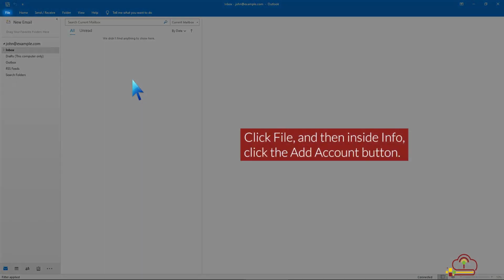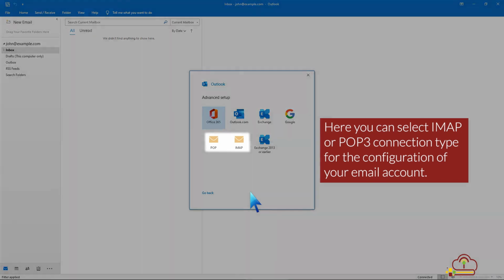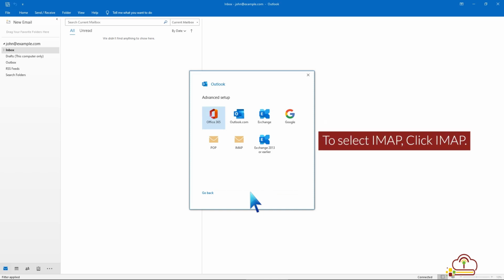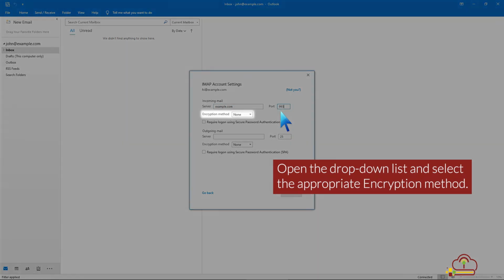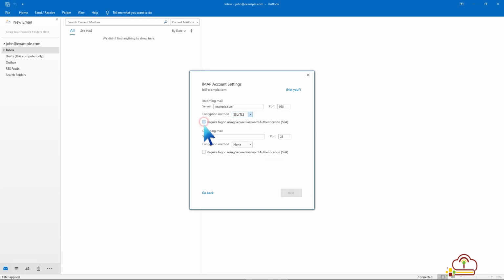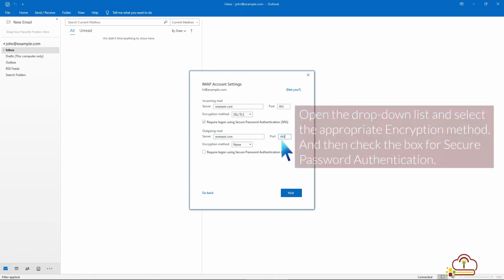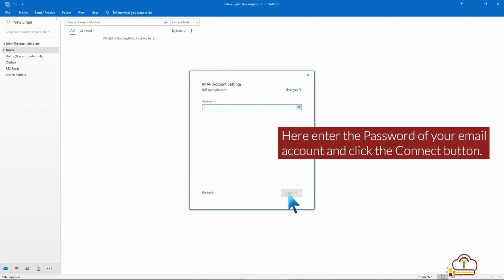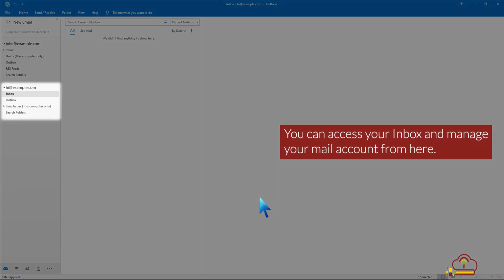How to Set up a cPanel Email Account with Outlook 2019 INTERPROWEBHOST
Outlook tutorial video will guide you how to use Outlook and manage your Email accounts. Whether you are a INTERPROWEBHOST's client or not, this Outlook tutorial video would be helpful for you.